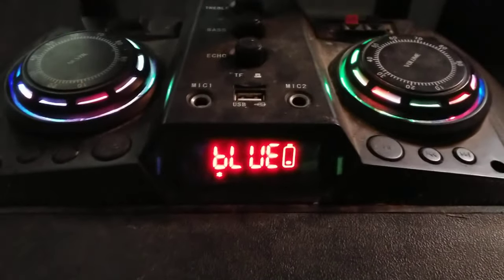Crappy Chinese speaker with bad battery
This is my parents Shinko cheap speaker that they bought a couple years ago for softball. It seems that the battery has gone bad in the past year or two despite not being used very often.